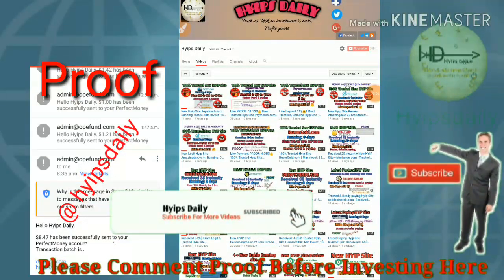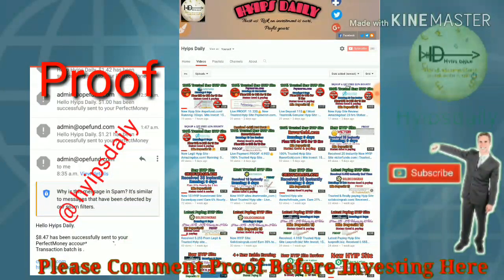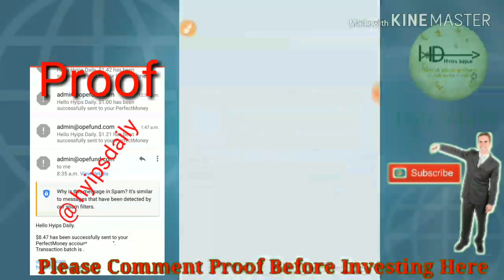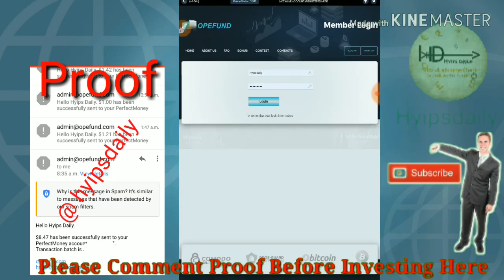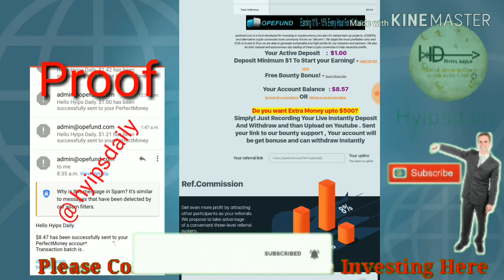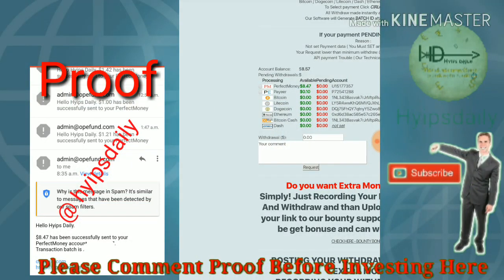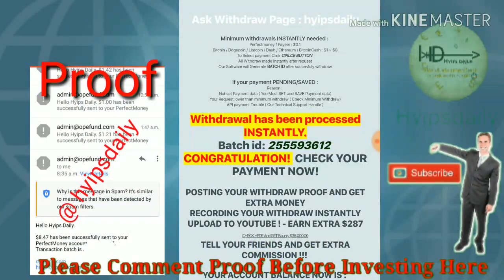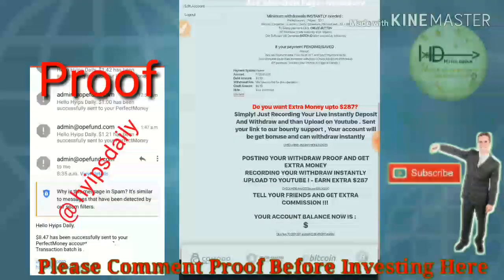New 100% Trusted Hyip Site: opefund.com! Received: 8.43$ 🤑 Latest Paying Hyip Ratings: 5 🔆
Hyip Sites,
hyips daily,
hyip investment sites 2019,
hyip monitor,
 hyip review,
Hyip support,
hyip website
allhyip
online investment
hyip scam
investment opportunities
bitcoin investment
best investments
forex investing
top hyip monitors
investment funds
investing
top 10 hyip
btc hyip
gold investment
hyip investment plan
hyip companies
hyip strategy
investment that pays daily profit
hyip script
good hyip
hyip new
paying hyip
newhyip
best paying hyip programs online
hyipforum
legit hyip
hyip monitoring
legitimate hyip programs
hyips monitor
btc investment
hyip 2019
allhyipmonitors
trust hyip
hyip list
non hyip investment programs
hyip review